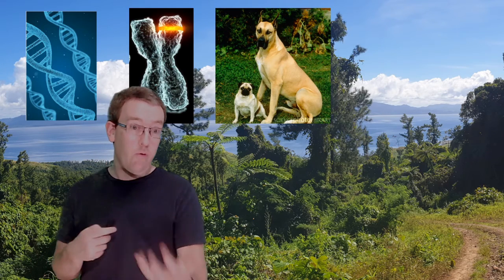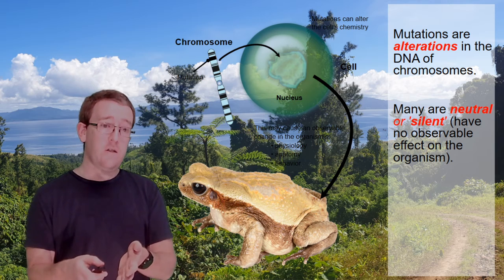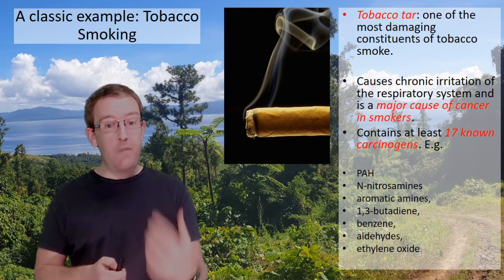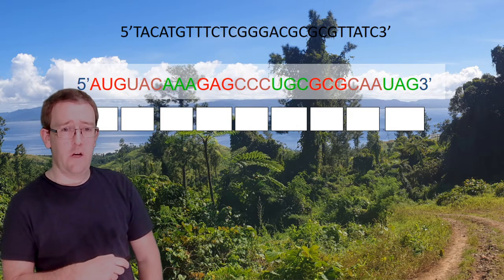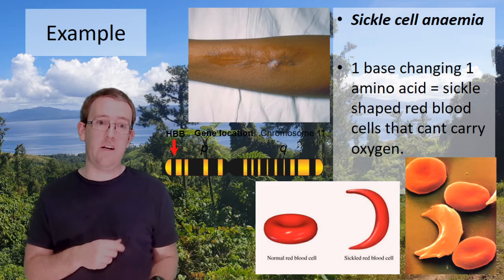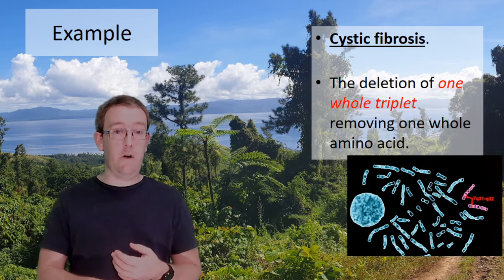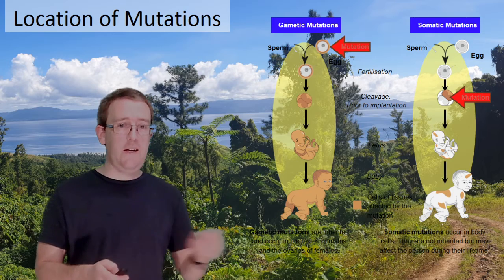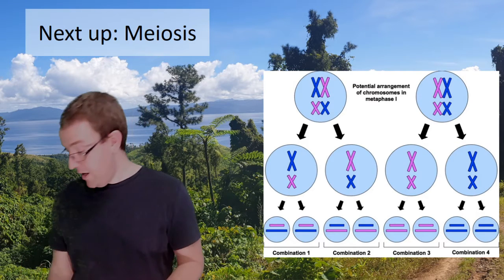A Level Biology: Variation - 1. Mutations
An introduction to mutations, their causes, addition/deletion/substitution mutations, aneuploidy and nondisjunction including Down's syndrome.